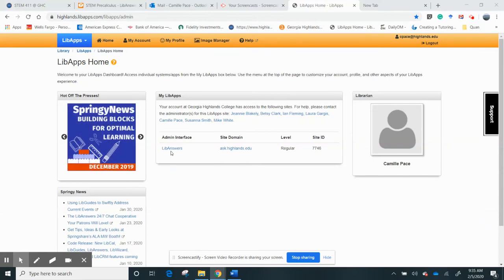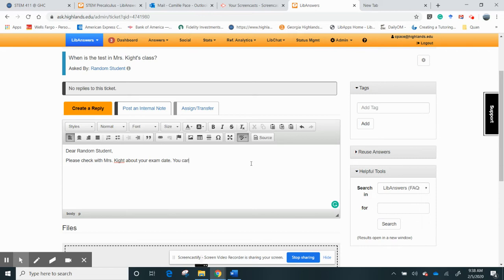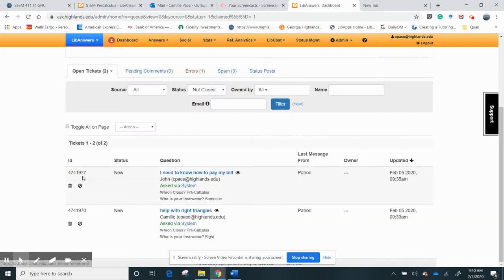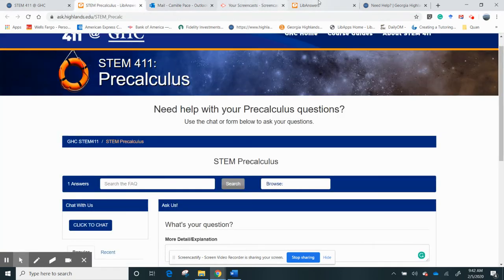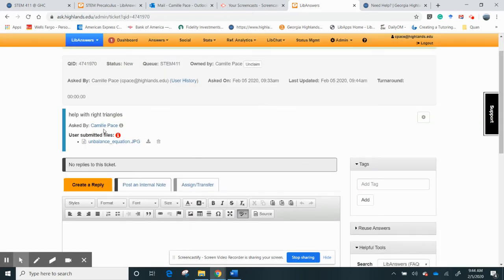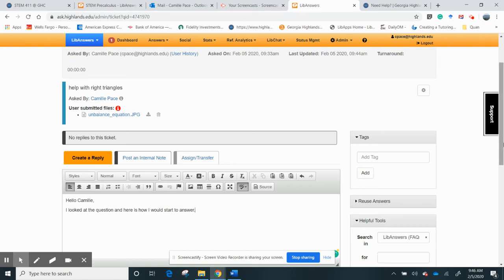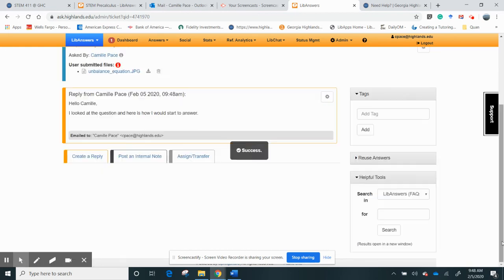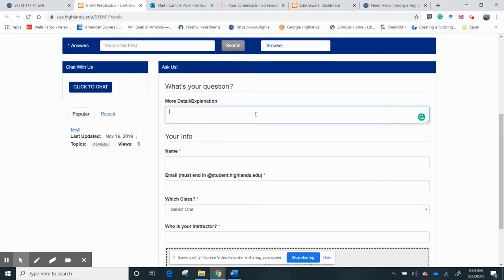How to Answer Questions in LibAnswers